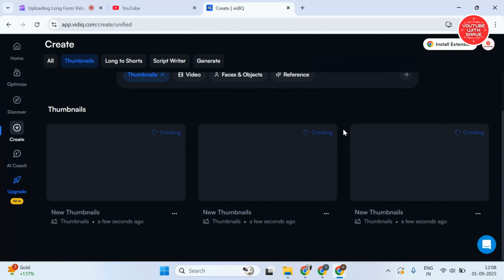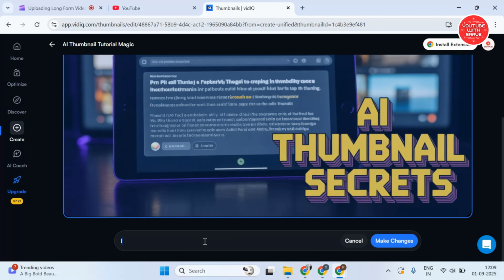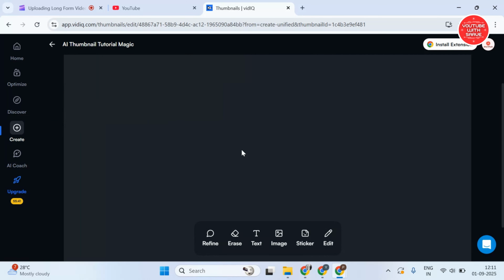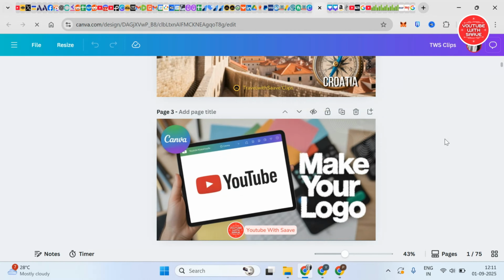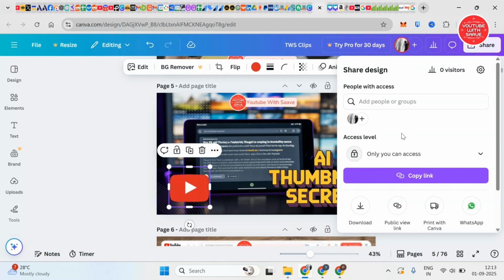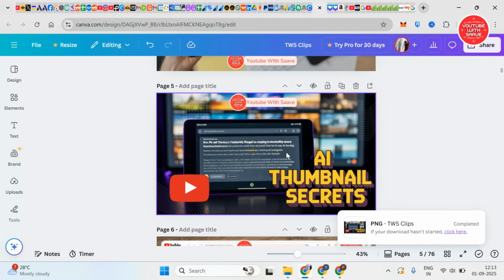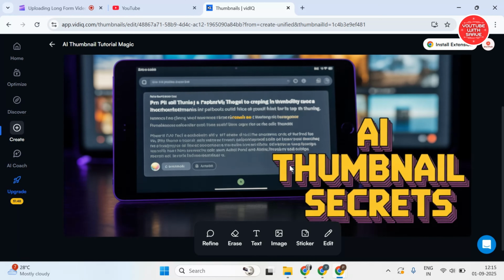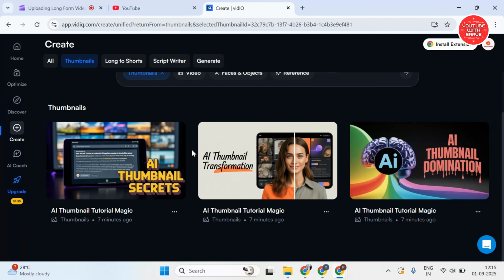How to Make Thumbnails for YouTube Videos with AI (No Photoshop) | Youtube With Saave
Learn how to make thumbnails for YouTube videos with a free, step‑by‑step AI prompt workflow—no Photoshop needed.

This tutorial shows how to create YouTube thumbnail using AI, including faceless concepts, bold text layouts, brand colors, and high CTR design principles. By the end, create faceless thumbnail using AI that looks pro, loads fast, and fits YouTube’s 16:9, 1280×720 guidelines.

📍 Free tools featured

- VidIQ Free Version
- Canva Editor

✅  Copy‑ready prompts

"Create a high‑contrast, faceless thumbnail for a video about ‘How to Make Thumbnails for YouTube Videos’; 16:9, bold sans‑serif text ‘AI THUMBNAIL TRICK’, subject as silhouetted person at desk, neon cyan highlights on dark background, strong rim‑light, big face‑level object (camera), empty space right for text.”

“Clean tech style for ‘How to Create YouTube Thumbnail Using AI’; white background, large device mockup, 2‑color palette (black/blue), 3‑word text ‘MAKE IT POP’, angled layout, drop shadow, 16:9.”

📍 Video Equipment :

1) Boya Wireless mic

[how to make thumbnails for youtube videos, how to create youtube thumbnail using ai, create faceless thumbnail using ai, free ai thumbnail generator, youtube thumbnail tutorial, ai prompt for thumbnails, canva thumbnail, 1280x720, high ctr thumbnails, youtube seo 2025]